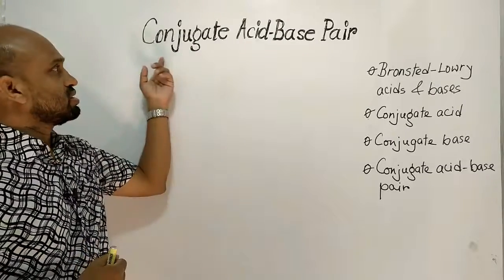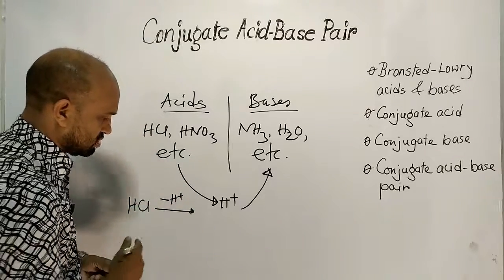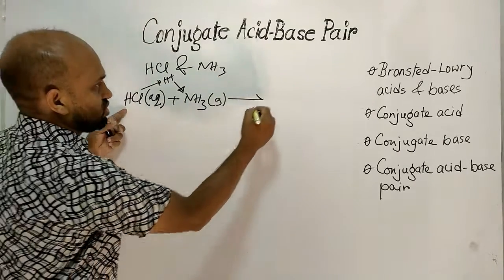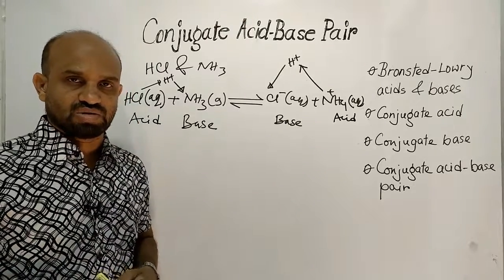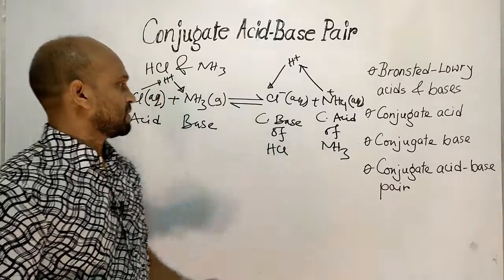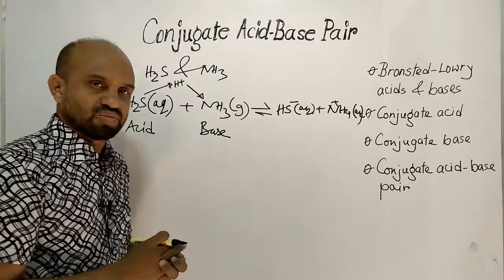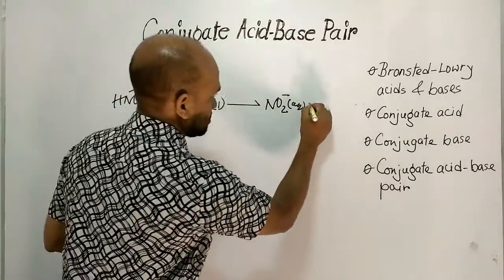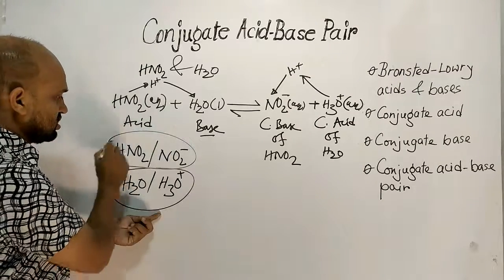Lesson 9: Conjugate acid-base pair | Toipc: Acid-Base Concepts | Environmental Chemistry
Conjugate acid-base pair has been discussed in detail.